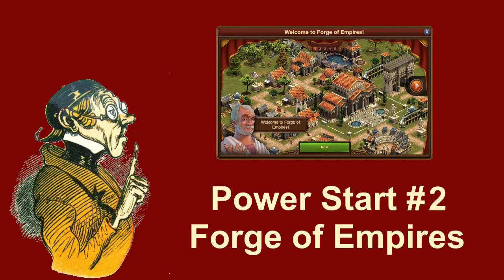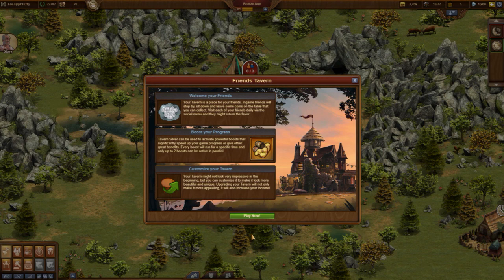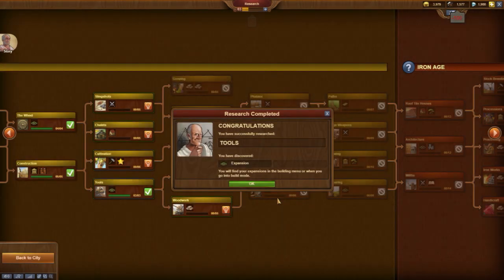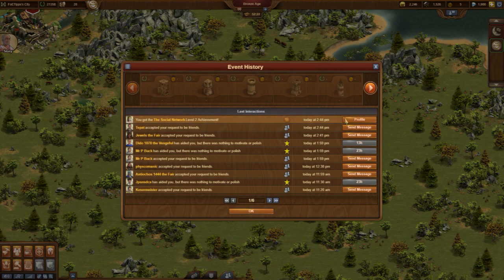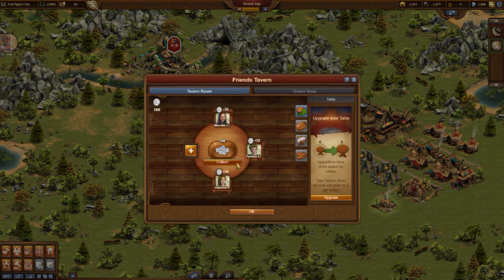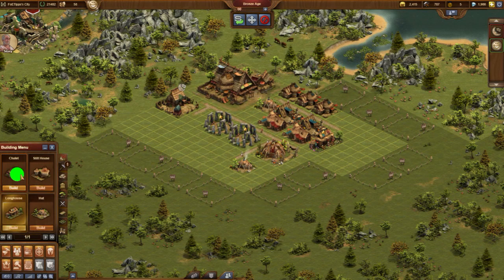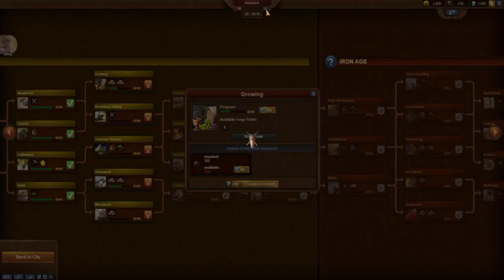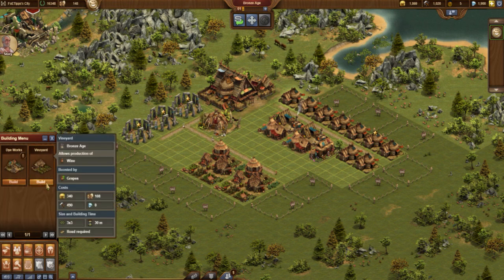FoEhints: Power Start Episode 2 in Forge of Empires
This time we get a loading screen from the middle ages. This video starts 10 hours after the end of episode 1. The forge point stock is full again.  We first see a list with what happened in the meantime. Many of our friendship requests of episode 1 have been accepted. Other players also are looking for friends and I accepted their requests.

I first collect the productions and start short productions.

The collected forge points can now be used in the technology tree. The research of construction enables the friends tavern. This building will become very important for us soon. Players from our friends list will be able to visit our tavern. Each visit will bring us some silver coins. In the beginning we invest all these silver coins only to improve the friends tavern. Later in the game we will receive significant benefits from this building.

In the friends list we still see many open friendship requests. Trying to visit the first player's tavern fails. This player still has not yet constructed a tavern. This is better with all other players. Some taverns are simply full, so that we cannot visit these. That can always happen. With the more advanced players there is always the chance to receive some silver coins or a forge point, as the visit of physcomanic demonstrates. This is the advantage of not having fresh players only in the friends list.

The technology tools is our next research. This provides, like the research wheel yesterday, the possibility to expand the area where we can build our city. Using the menu we can place these expansions now. For the first expansion we pay 100 coins, the price for the second is already 300 coins. The price climbs with each expansion.

I start the construction of two stone circles. These are cultural buildings. They provide much more happiness than the decorations we used until now. I start 1 hour productions and log off again.

Before I go to bed in the evening, I again collect all productions, restart them and use all my forge points. The bar will be refilled with forge points in the morning.

The last action of the day is to demolish the old decorations. By this I want to avoid that friends helping me, waste their polishes on tiny decorations. This aid helps much more when they target a stone circle or a production building. This also was the reason why I destroyed the trees yesterday.

By the way we got our first achievement. The target of having 60 friends has been completed by 50% and is rewarded with an achievement. These achievements indicate the progress in the game and you can pick three to be visible for other players. This is something that we will do when we have some impressive achievements.

In the bottom left box you can enter a profile text. I use it to tell everybody that this is the account related to my YouTube channel.

Next morning I collect the over night productions, start new 1 hour productions and collect the silver in the friends tavern. I immediately invest the silver in one more seat in the tavern to increase our future earnings from the tavern. To receive motivations and polishes and for a stable flow of silver coins we need friends who are active. The friends list has a maximum of 140 friends, but we can invite only 80 of them.

The forge points collected over night I invest into the technology cultivation. There are many events and historical quest lines in Forge of Empires. From now on we can participate in these.

The remaining forge points I use to research chalets. This is the bronze age building with the best population/size ratio. I recommend to only use that best building type of each age. Accordingly I immediately build a couple of these.

During the day I occasionally log in again. I always collect the productions, restart them and this time I also replace the huts and old houses by chalets.

Often such a log in only lasts a minute. But this is already enough to keep the production up and to develop the city.

I slowly increase the production rate of supplies. The newly researched fruit farm comes in very handy.

Without a spear fighter barracks my population is enough for a second fruit farm.

Now it is 24 hours ago that I helped my neighbors. We can do that again now. Beside the coins I also receive a blueprint of the Lightkouse of Alexandria. I hope it will not take long to get some more as my plan is to make this our first great building.

Finally the tavern needs to be collected again.

Our last goal for the second day is the production of goods. The technology that we need is 'growing' and the required number of forge points I simply buy with coins.

Once again I collect all productions. Then I can complete the research.

Every once in a while I have to collect the silver in the tavern and I invest it in a bigger table for the tavern.